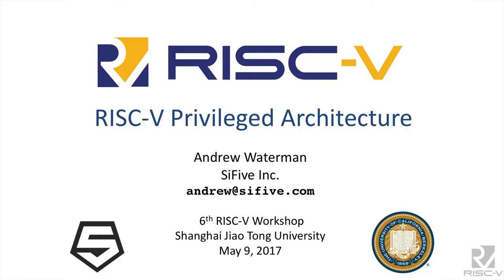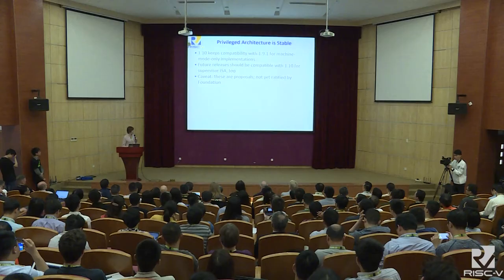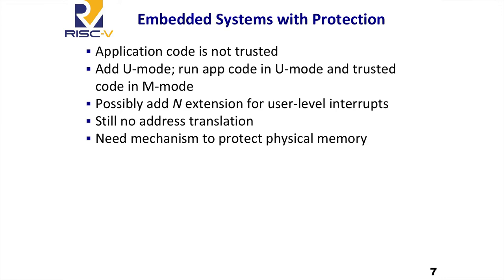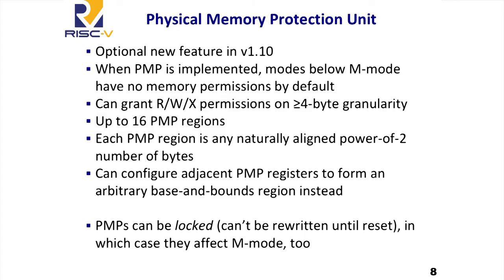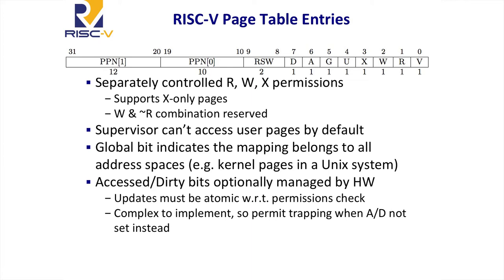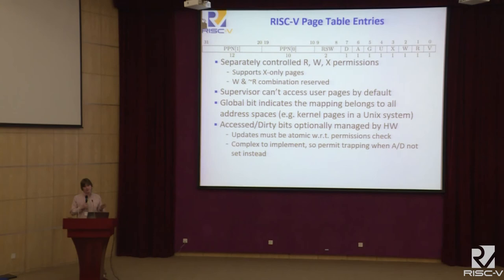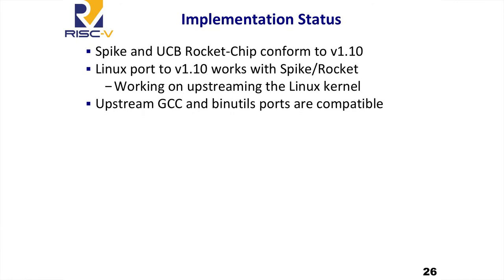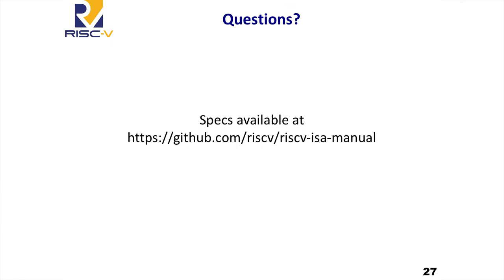Tuesday 10 00am RISC V Privileged Architecture Andrew Waterman, SiFive